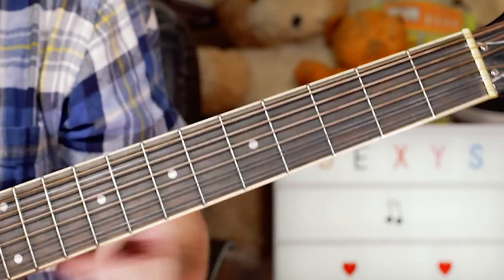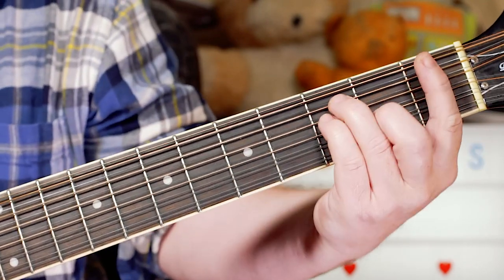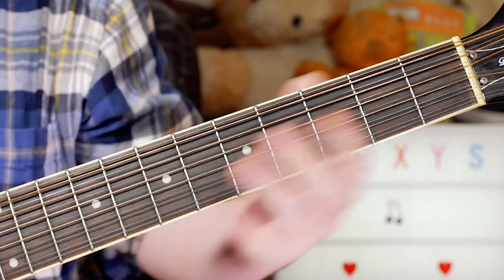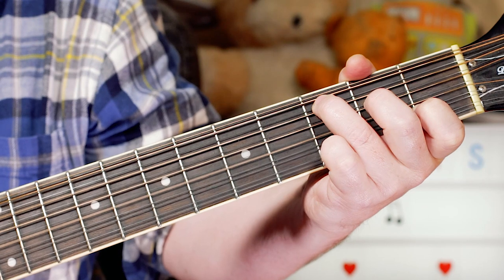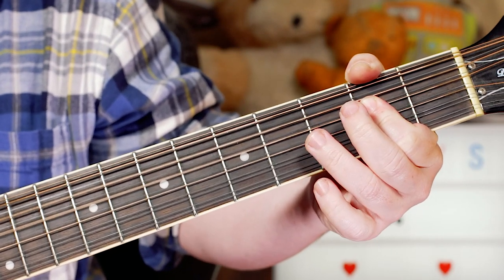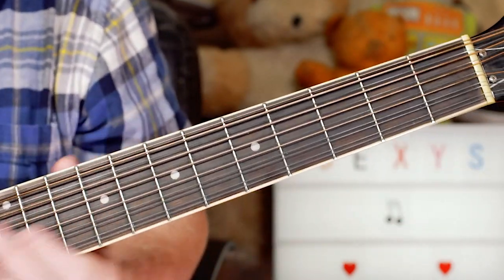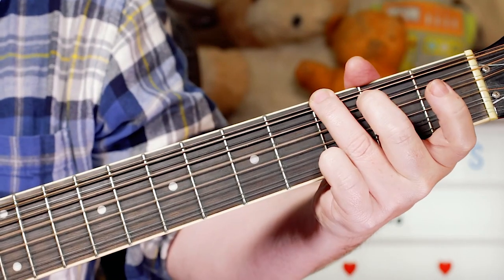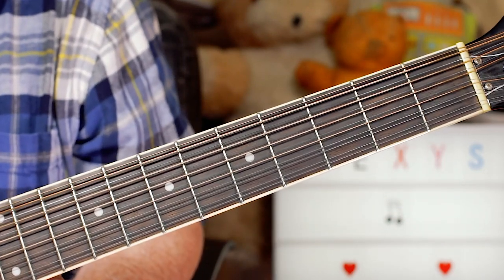'Come On Eileen' Dexy's Midnight Runners Acoustic Guitar Lesson